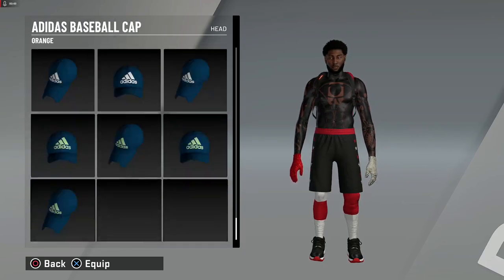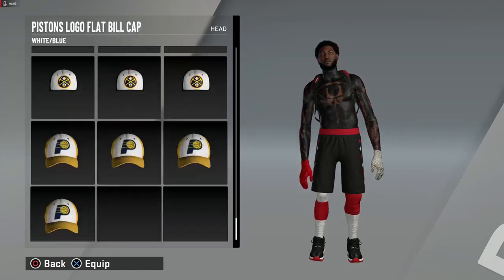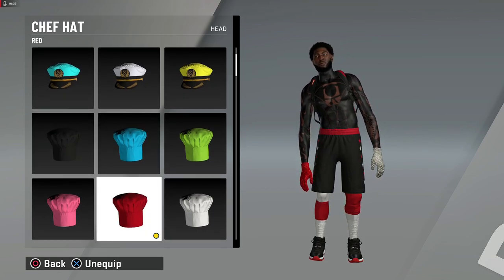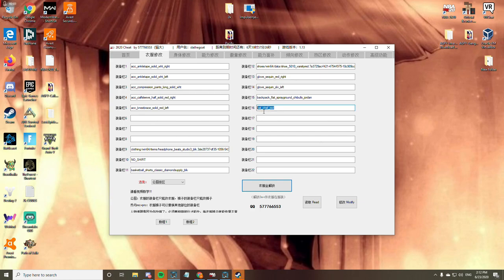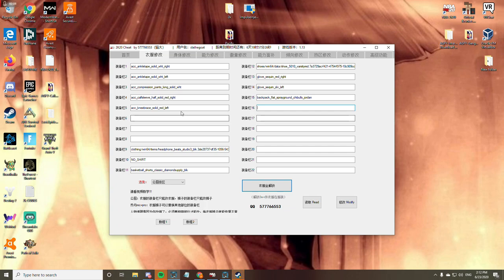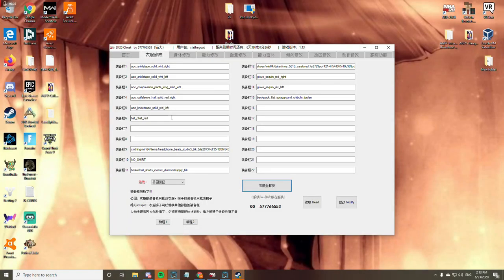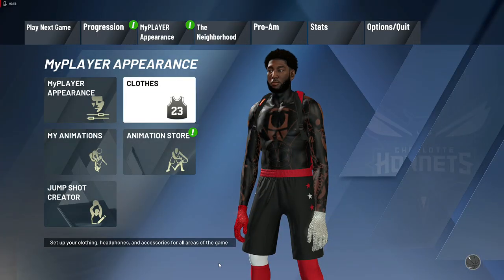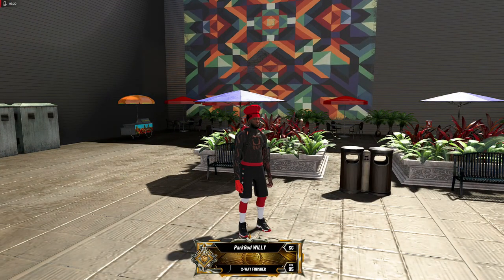NBA 2K20 PC HOW TO USE ACCESSORIES ON FACE ID'S 👕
AYOOOOOOO WASSUP GANG WILLY THE DRIP GAWDD WITH ANOTHER BANGERR.SPAMMM UP INNA COMMENTS AND IF THIS HELPED MAKE SURE TO DROP A FOLLOW AND LIKE THE VIDEOOOO! BIG SHOUT OUT TO CHEEZE FOR GETTING US HIP TO THE METHOD!!
TUTORIAL

1-MAKE YOUR OUTFIT

2-ONCE YOU USE CLOTHING HACK OPEN HEADGEAR

3-Equip your first item  Helm,Hat,Glasses etc

4-ALT-TAB out to your HACK CLICK READ & COPY THE ITEMS CODE

5-PAST IT INTO ANOTHER ACCESSORY SLOT (I recommend putting on gloves or sleeves to replace it with item code)

6-MODIFY THEN READ GO BACK AND SAVE CHARACTER APPEARANCE

7-DONE SIMPLY REPEAT PROCESS FOR YOUR SECOND ITEM OR OTHER ACCESSORY